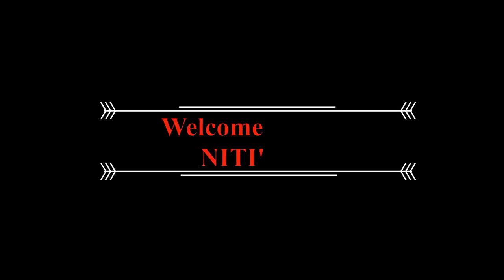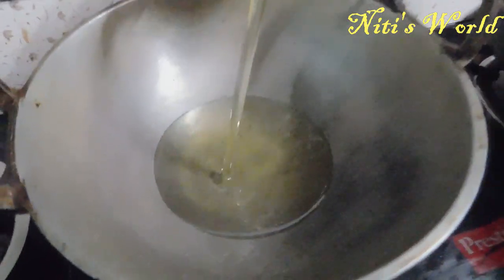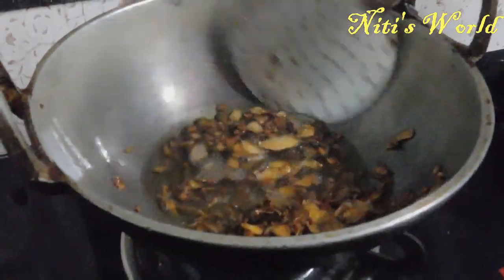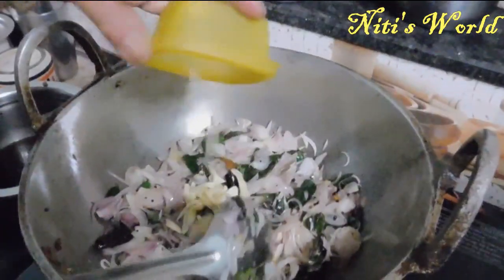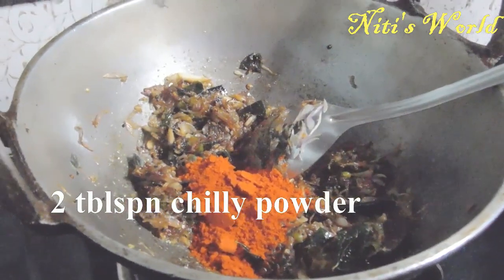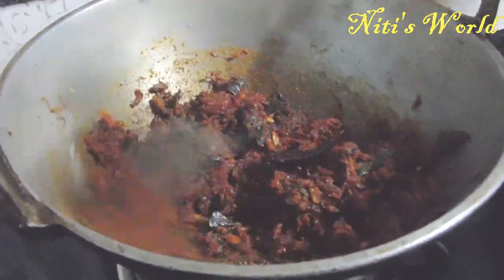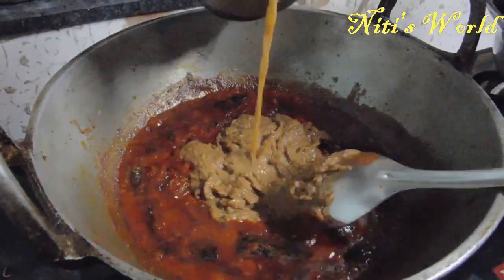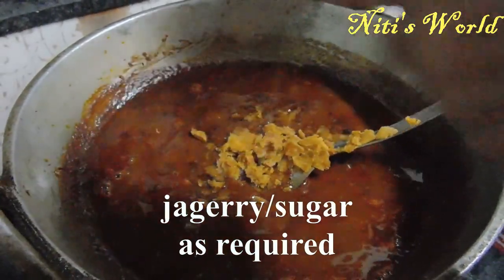inji curry in malayalam || ginger recipe || homemade inji koottan || niti's world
INGREDIENTS
1. Ginger- 350gm
2. Shallots -350gm
3. Curry leaves -few amount
4. Green chilly -4-5 as of your taste
5. Garlic- 2-3 cloves
6. Coriander powder -1 tblspn
7. Chilly powder-2tblspn
8. Asafoetida -1tspn
9. Fenugreek powder -1tspn
10. Turmeric powder -1/2 tspn
11. Vinegar-1tblspn
12. Jaggery / sugar -  1tblspn

Heloo...

Welcome to "Niti's World"...This is Tincy Susan Baby...I'm a kind of person who loves to cook,sew, travel, and do small small diy's.. this will be a channel based on my likes and loves...so I welcome u all to...NITI's world..!!!

I'm wife of Nithish and mom of my cutie princess Akshita.
Hope u all will have a great day...keep watching...keep supporting..
Thank u..Love u all...